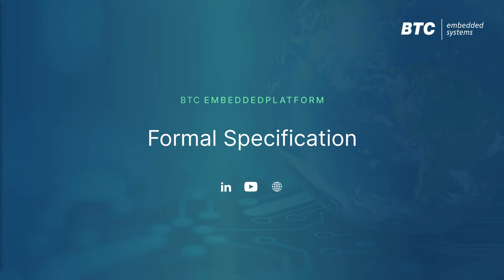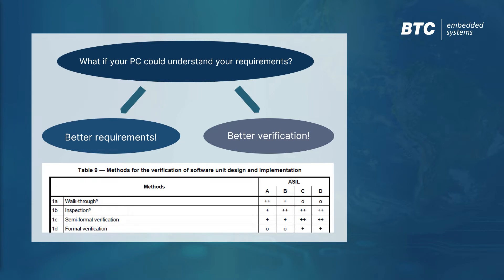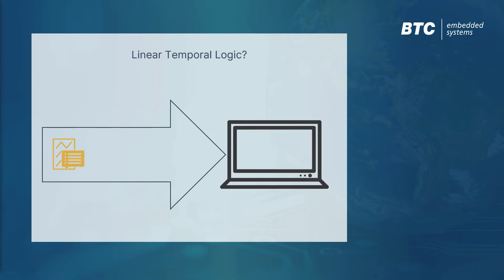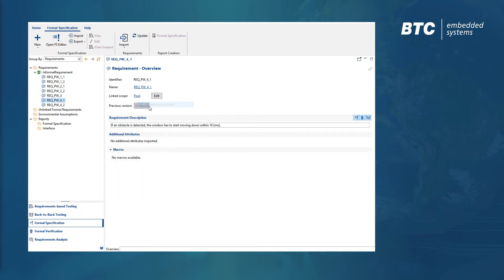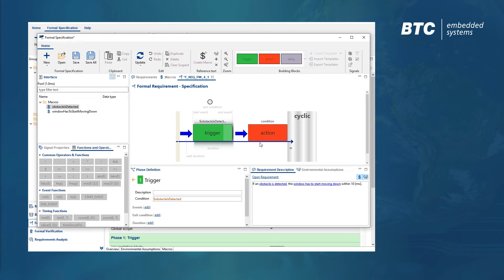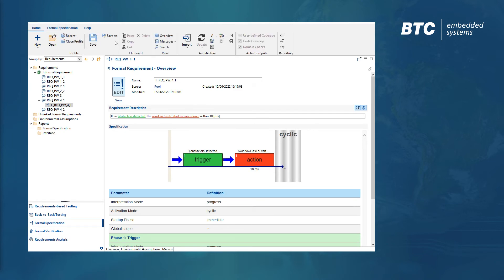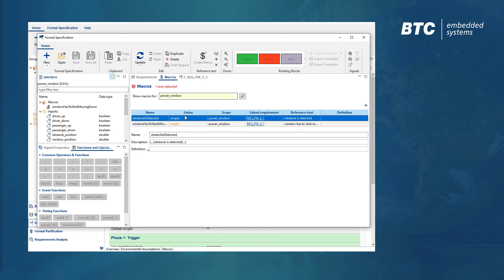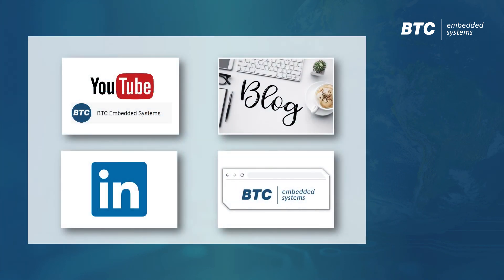Formal Specification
In most development projects today, requirements are created and managed using informal natural language.

As natural language typically leaves some room for interpretation, there’s the possibility that function developers or test engineers ultimately implement a different behavior than intended.

With a semi-formal or formal notation in BTC EmbeddedSpecifier, you can transform your safety requirements into a clear, unambiguous and machine-readable representation – improving their quality and making them much more valuable for the following steps in the development workflow.